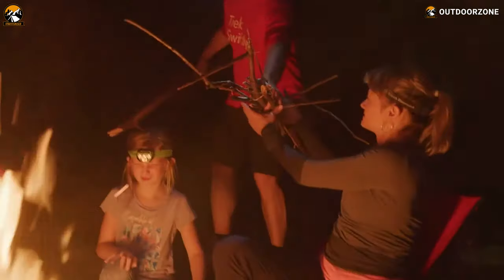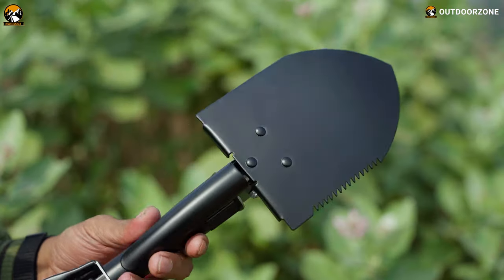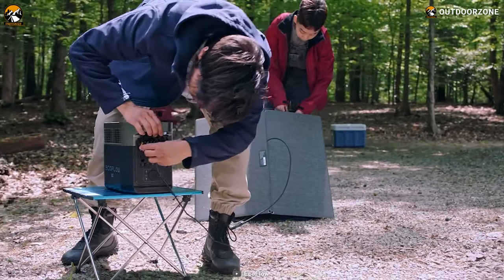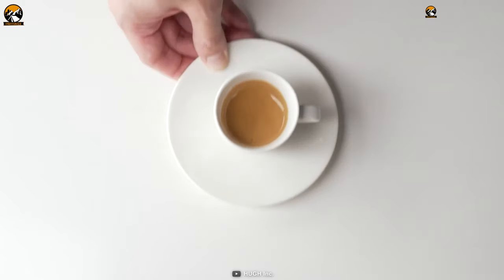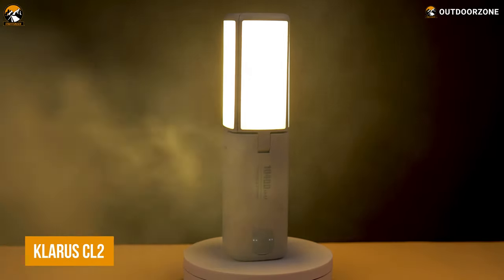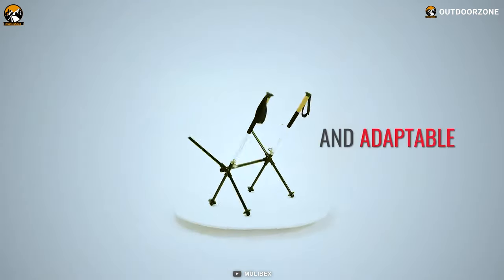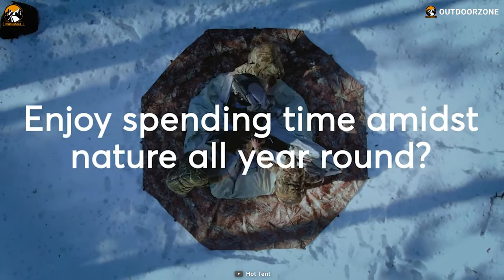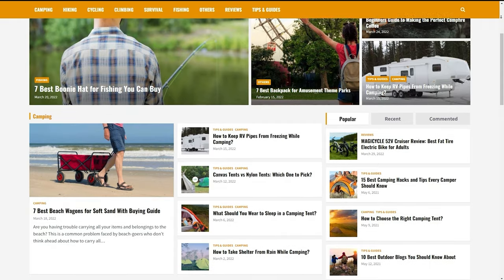9 Next Level Camping Gear & Gadgets for Your Next Outdoor Trip ▶▶ 7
Next level camping gear & gadgets - we know it may sound gimmicky. But in reality, with new and innovative features and benefits, these camping gear can make a camping trip more fun than you could ever imagine. And in this video, we've showcased 9 next level camping gear & gadgets for your next outdoor trip.

0:00 - Introduction

00:36 - 9. Augtouf Camping Shovel

01:36 - 8. Ecoflow Delta Mini

02:22 - 7. The Ben Orford Woodlander Classic

03:03 - 6. Leverpresso Pro

03:48 - 5. Pacofire

04:26 - 4. Klarus CL2

05:22 - 3. Mulibex CAPRA Chair

06:05 - 2. RBM Outdoors Hot Tent

06:45 - 1. Survivor FIlter Pro